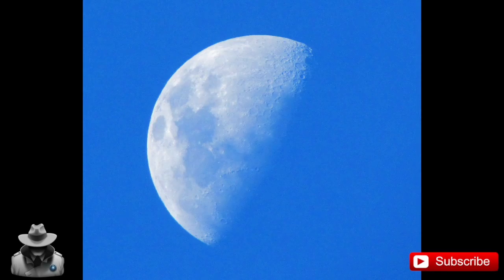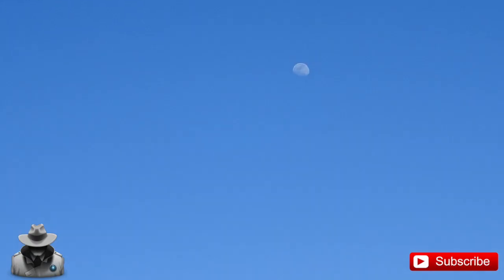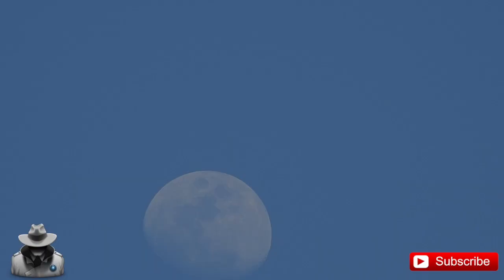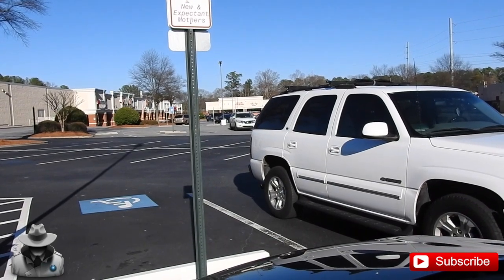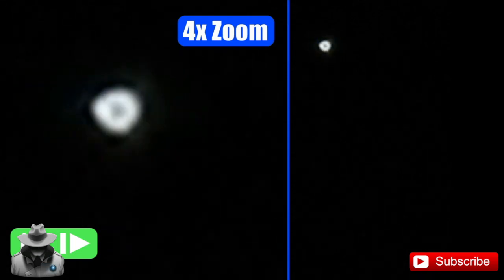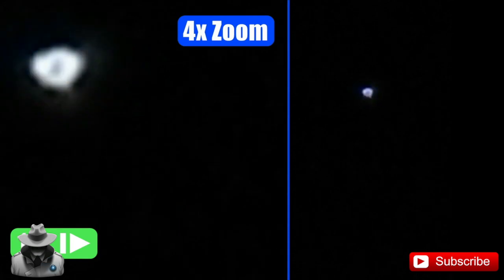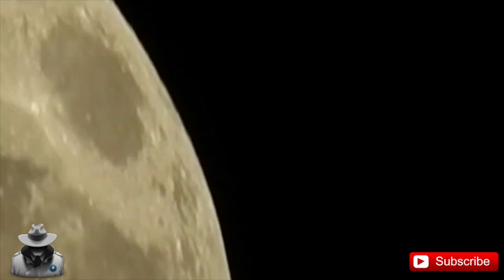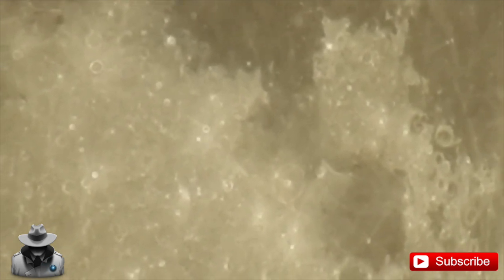Is the Moon Transparent? Nikon P900 Footage of Moon and Stars!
We ask questions about the moon's alleged transparency as well as footage from Curious J's Nikon P900!